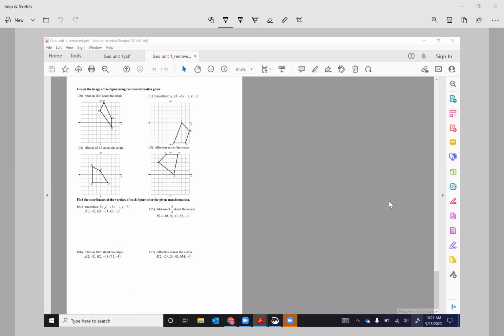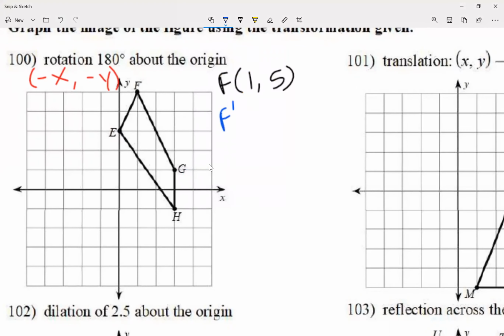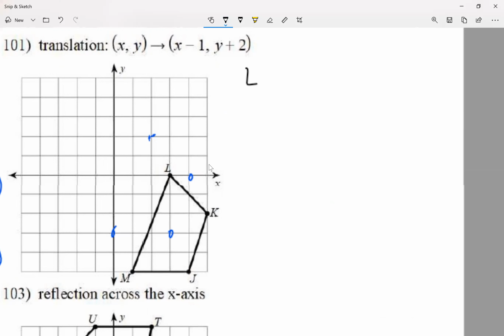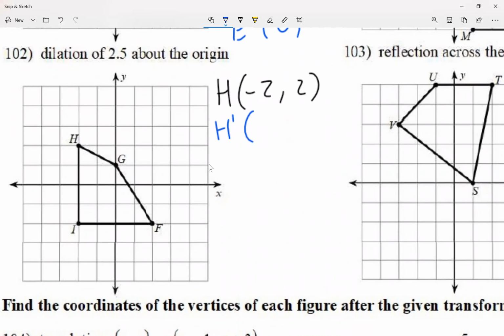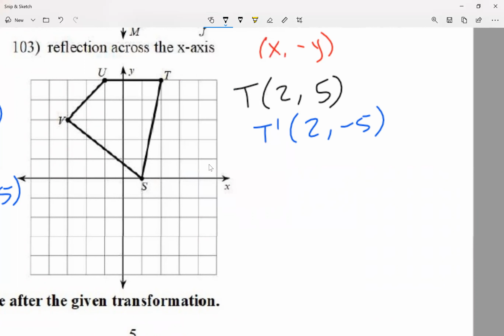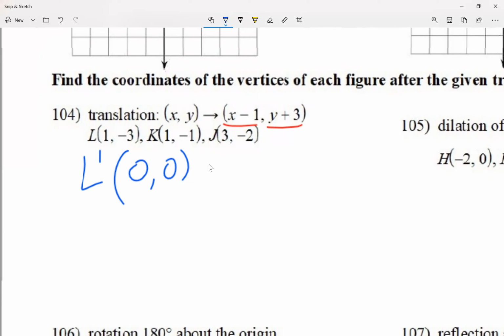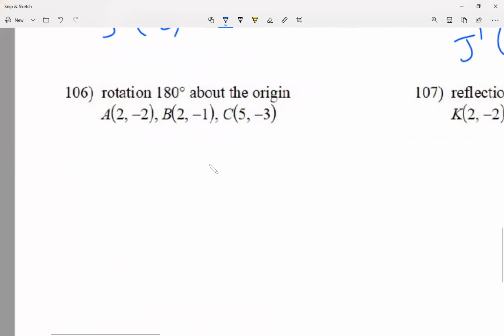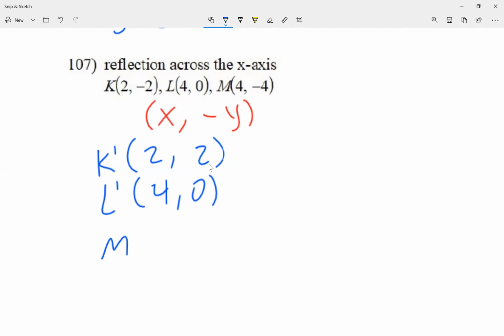Leonzo transformations review